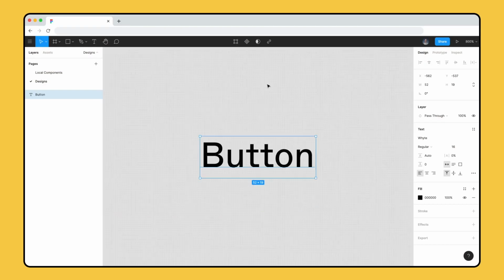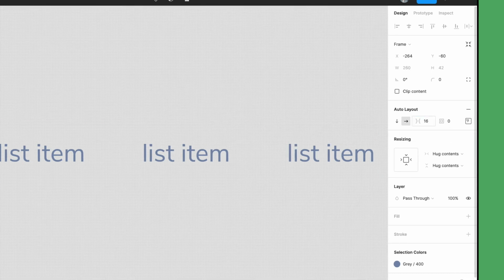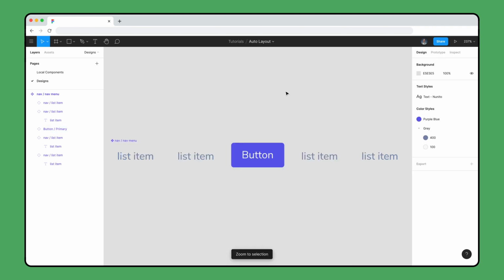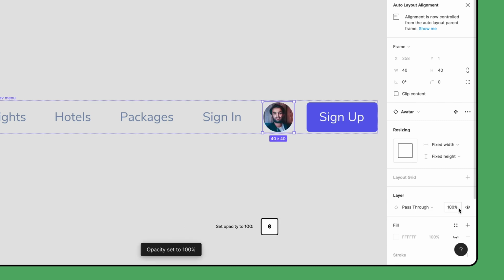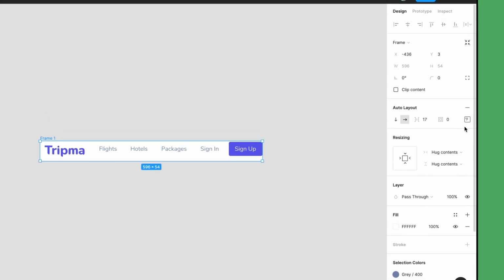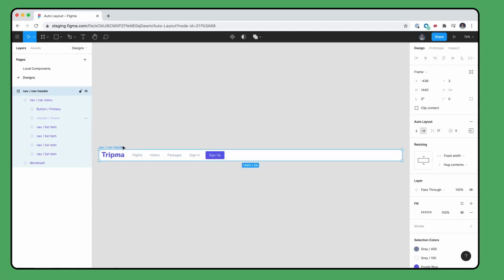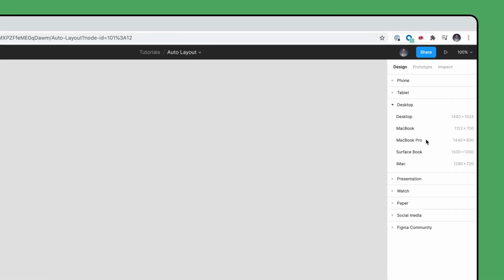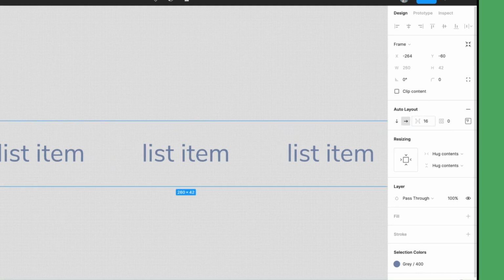Figma Tutorial Auto layout Navigation Menu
Hey! we'll be glad to help with your project :)

— Web Design
— Mobile Design
— UI

Our clients include Yelp, Everlance, Warby Parker, Slack etc